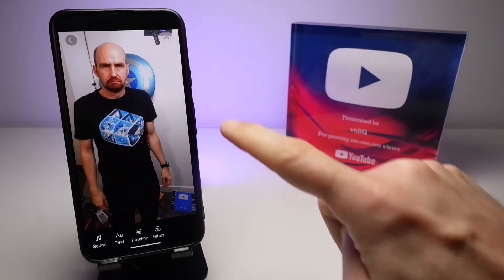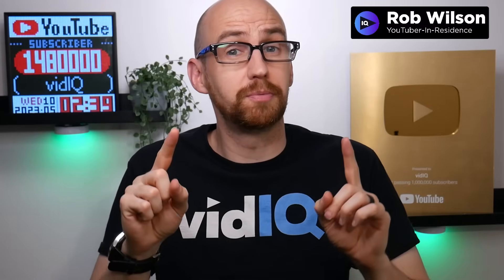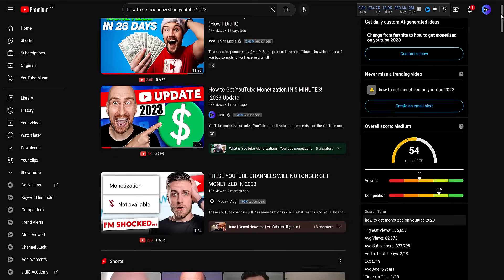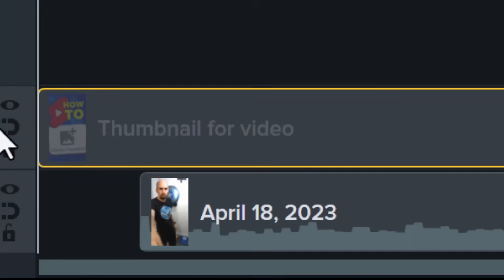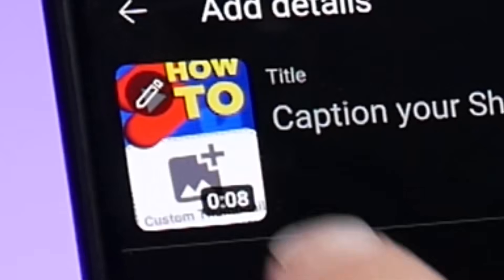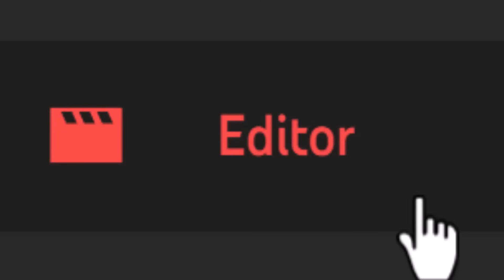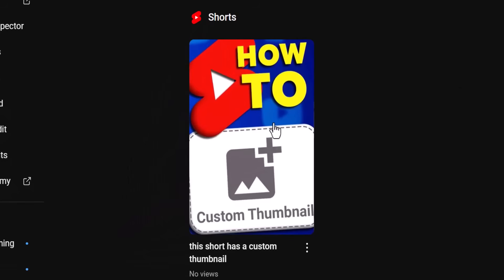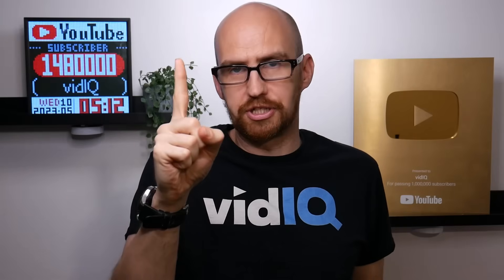YouTube Shorts: How to Add ANY Custom Thumbnail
A recent YouTube Shorts update gave creators 'some' of what they wanted, this hack gives creators everything they wanted!

Create custom, eye-catching thumbnails with vidIQ's free YouTube thumbnail maker and turn more views into clicks. AI-powered, easy to use, no design skills needed

⏱️⏱️VIDEO CHAPTERS⏱️⏱️
0:00 - The problem with Shorts thumbnails
1:06 - How to upload fully custom thumbnails to YouTube Shorts
2:43 - Why is YouTube making this so hard?